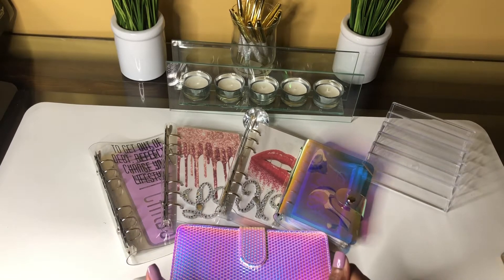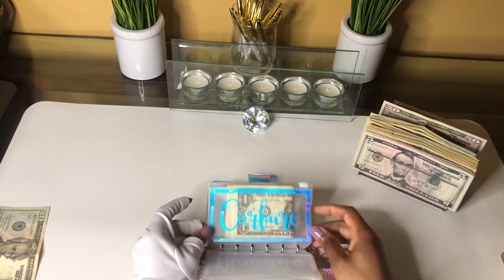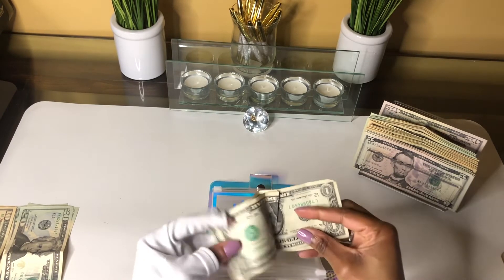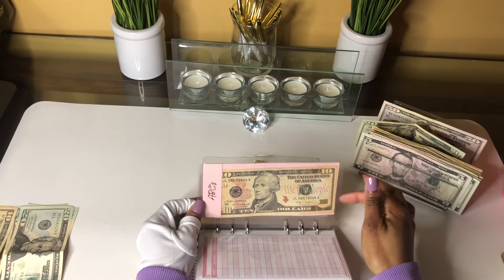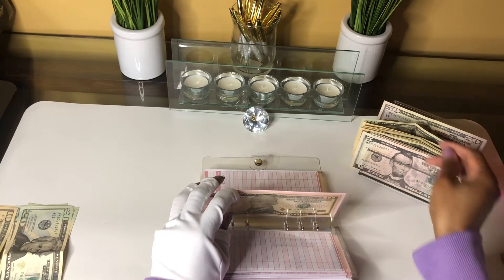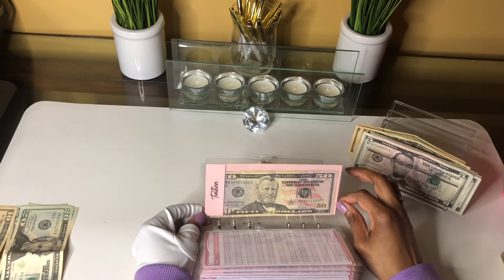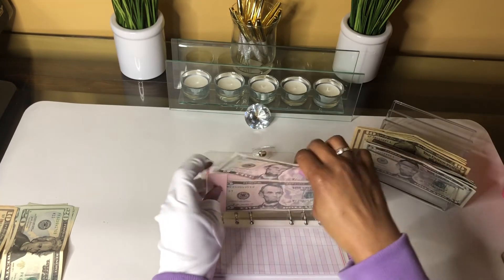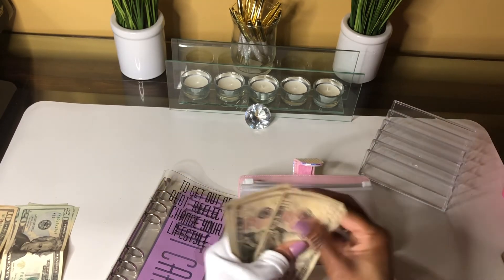Cash Envelope Unstuffing + Stuffing I Sinking Funds| Paycheck 2 January 2022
I’d love to have you join me on my journey to financial independence!

Let’s connect. I ‘d love to get a chance to meet new people in this wonderful budgeting community.